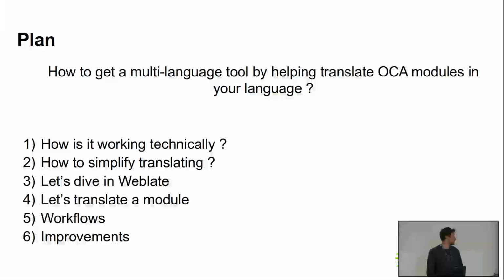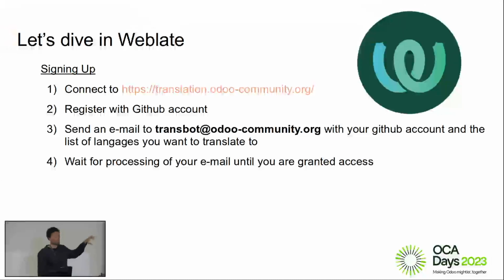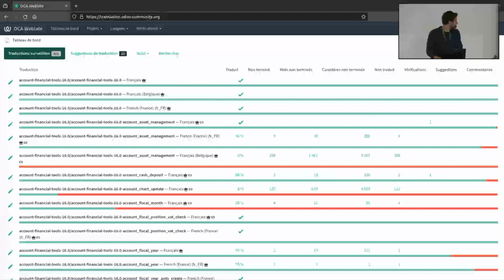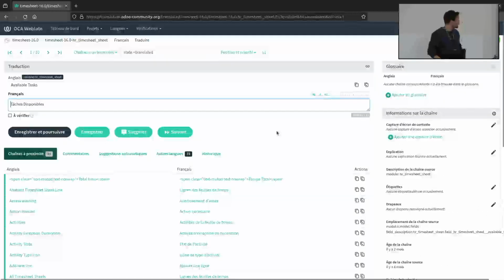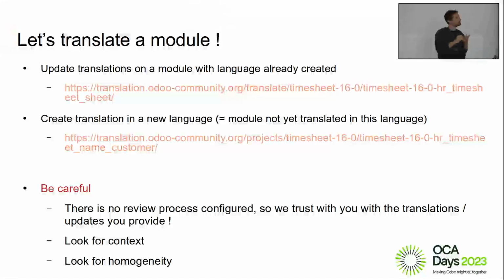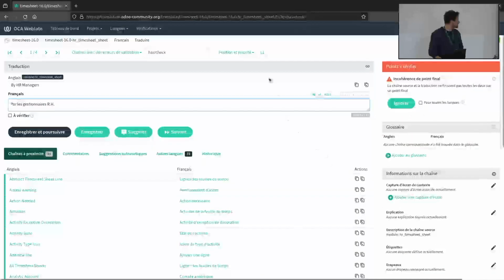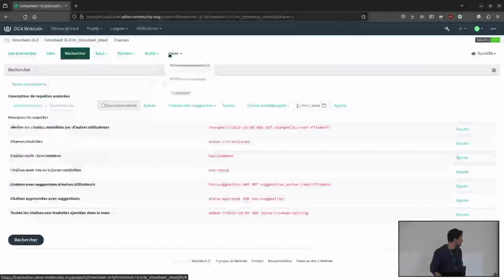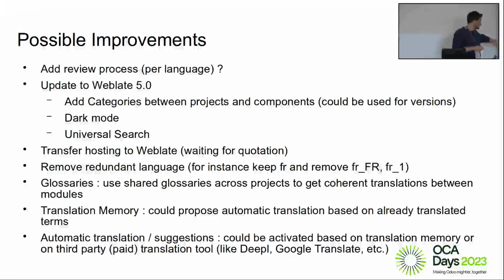OCA Days 2023 - Rémi Cazenave: How to contribute to OCA module translations - using Weblate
Weblate is the Open Source platform which is used to ease translation of OCA modules.

That platform is dedicated to translations and being used by big open source players (Fedora, LibreOffice, OpenSUSE, Godot engine, Mattermost, etc.) for translating their software.

This talk will guide you through the usage of Weblate from creating your account till pushing translations to OCA modules.